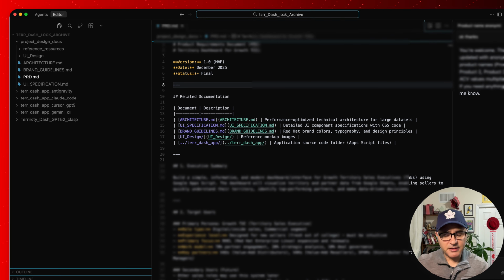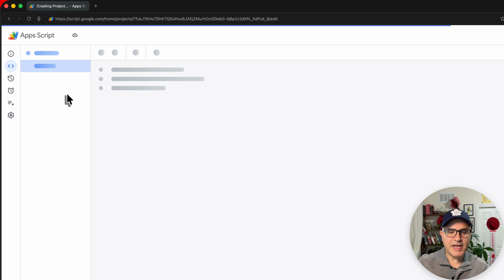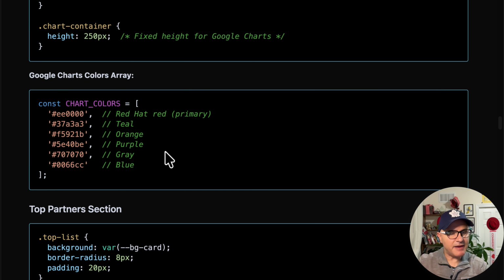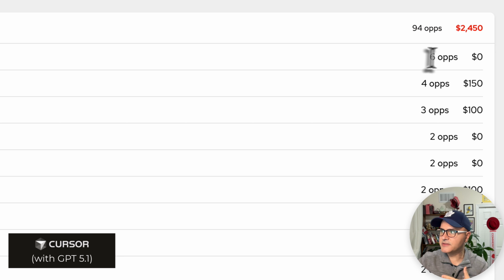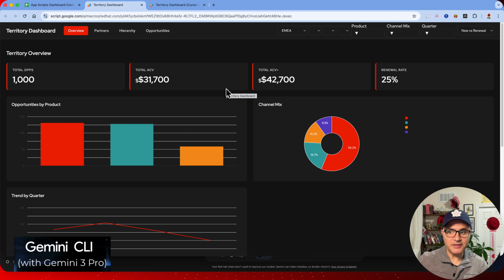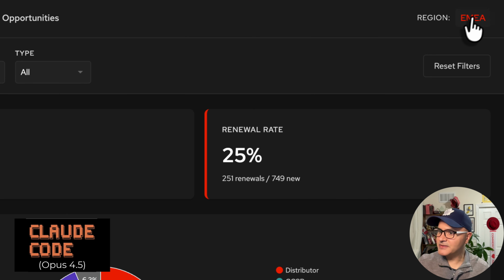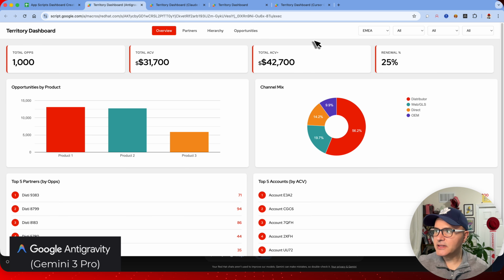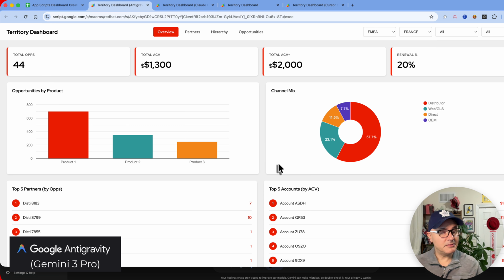Cursor vs. Claude Code vs. Gemini CLI vs. Antigravity: The ULTIMATE CODING BRAWL!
I tested the top AI coding agents of 2026: Cursor with GPT-5.1, Gemini 3 CLI with Gemini 3 Pro, Claude Code with Opus 4.5, and Google AntiGravity with Gemini 3 Pro, to see which one could build a professional business dashboard the fastest.

The catch? I didn't just "vibe code" with a one-shot prompt.  I used a real-world Product Requirement Document (PRD) and design documents to build an MVP of a business dashboard.

The results were not what I expected.

In this AI coding tools comparison, we move beyond basic prompting. I explain why "Vibe Coding" without planning leads to broken apps and how adopting a PRD-first approach enables non-developers to build enterprise-grade tools for deployment on Google Apps Script. I benchmarked four different models on speed, UI accuracy, and overall quality. If you want to master AI-assisted development, this tournament reveals the current champion.

✅ The massive difference between "Vibe Coding" vs. "PRD-Based Coding"
✅ Real-world performance of GPT-5.1 vs. Opus 4.5 vs. Gemini 3 Pro
✅ Why Google AntiGravity might be the best-kept secret in AI Coding
✅ How to use Google Apps Script to host free internal business tools

CHAPTERS:
00:00 - The Tournament: 4 AI Agents vs. One Dashboard
01:06 - Stop "Vibe Coding": The PRD Method Explained
04:35 - Contender 1: Cursor + GPT-5.1
06:35 - Contender 2: Gemini 3 CLI
08:15 - Contender 3: Claude Code + Opus 4.5
10:07 - Contender 4: Google AntiGravity
11:58 - Final Verdict: The Best AI Stack for 2026

💬 Which model are you betting on in 2026? Claude, OpenAI, or Gemini?